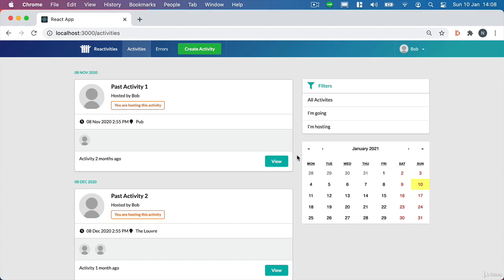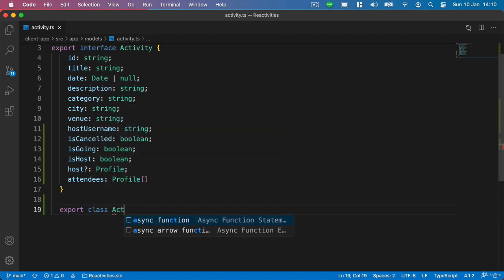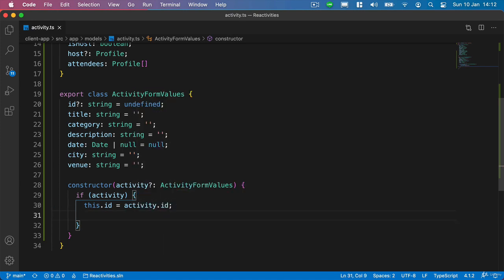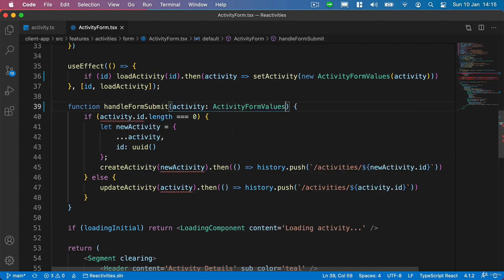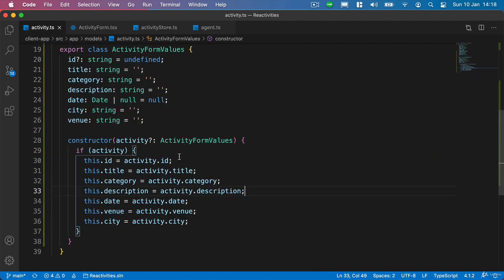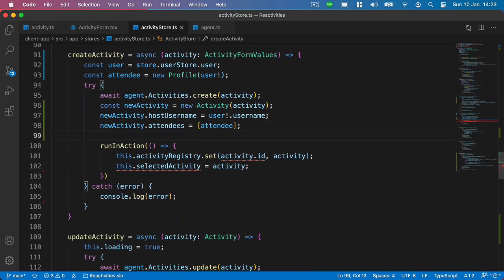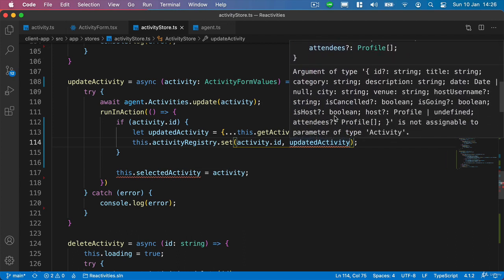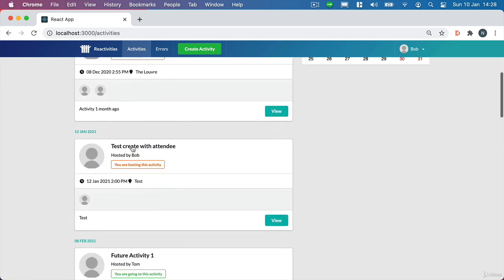Net Core and React Feature Client side attendance Updating the create and edit methods